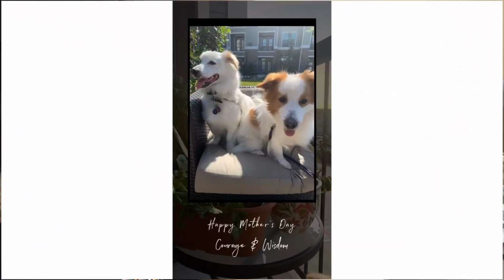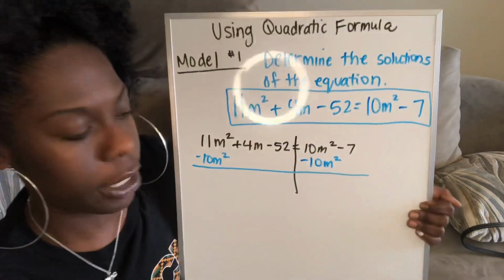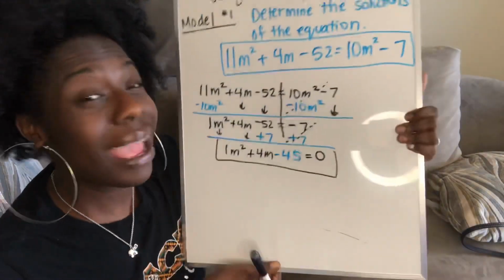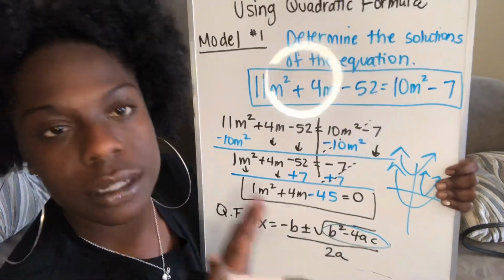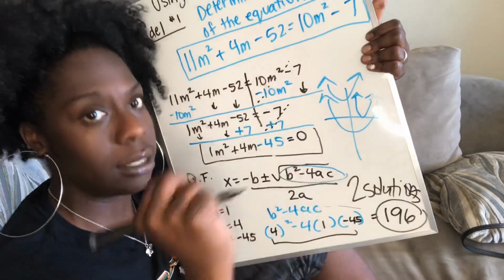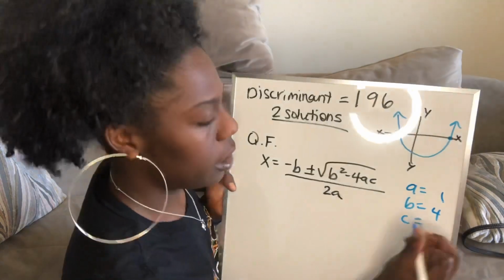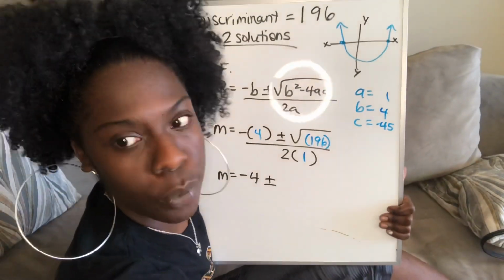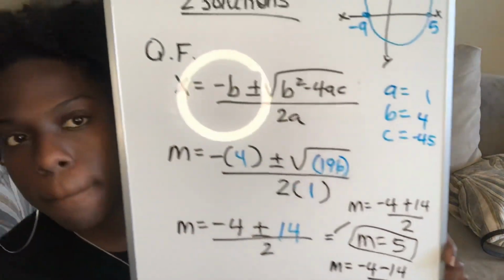Using the Quadratic Formula...Again